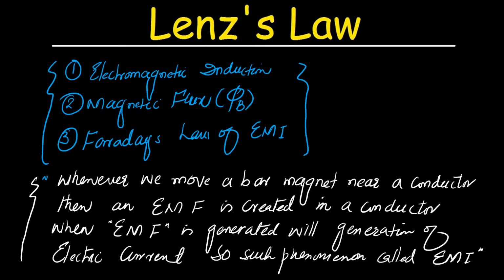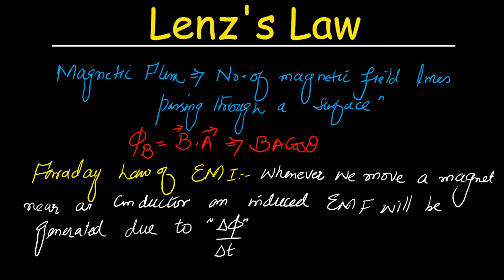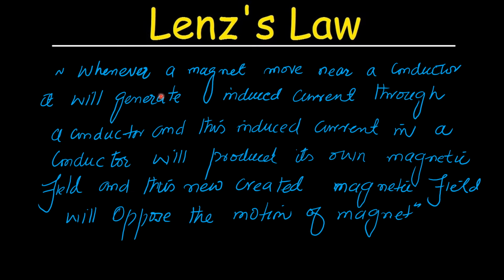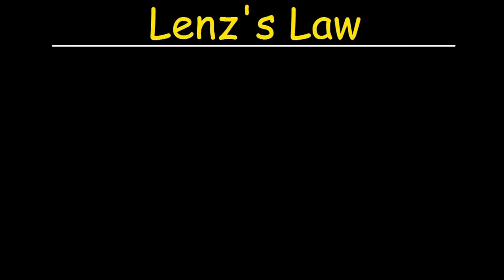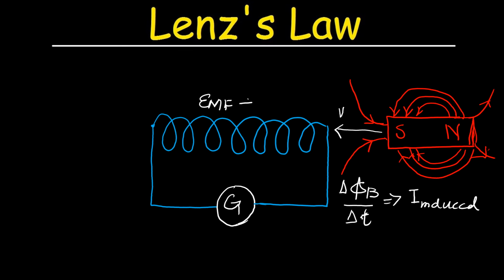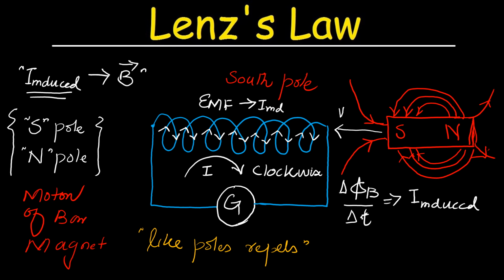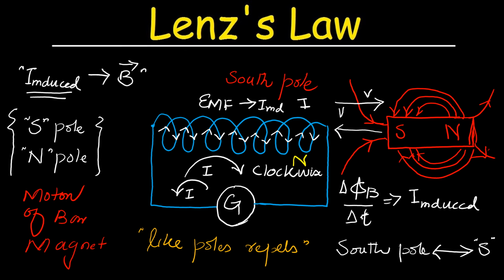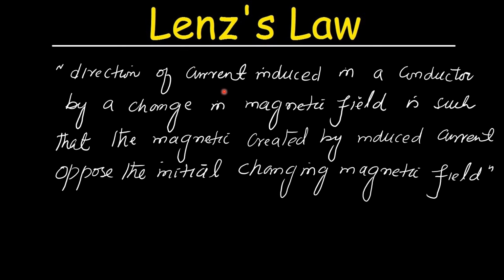Lenz’s law |Magnetic force, magnetic field, and Faraday's law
Lenz's Law is a fundamental principle in physics, specifically in the realm of electromagnetism and electromagnetic induction. It was formulated by the Russian physicist Heinrich Lenz in 1834. Lenz's Law is essentially a consequence of the law of conservation of energy as it applies to electromagnetic phenomena.
The law states that the direction of the induced electromotive force (EMF) generated by a changing magnetic field always opposes the change in magnetic flux that produced it. In simpler terms, when a magnetic field changes near a conductor, it induces a current in that conductor, and the direction of this induced current creates a magnetic field that opposes the change causing it.
This can be summarized by the following statement: "An induced current always flows in such a direction as to oppose the motion or change causing it."
Key points about Lenz's Law:
1. **Direction of Induced Current**: The induced current flows in a direction that creates a magnetic field opposing the change in the original magnetic field.
2. **Conservation of Energy**: Lenz's Law is consistent with the law of conservation of energy, as the induced current generates a magnetic field that does work against the change in the original magnetic field.
3. **Applications**: Lenz's Law finds applications in various fields, including generators, transformers, and electromagnetic braking systems.
4. **Lenz's Law and Faraday's Law**: Lenz's Law is closely related to Faraday's Law of electromagnetic induction. Faraday's Law quantifies the EMF induced in a circuit due to a changing magnetic flux, while Lenz's Law determines the direction of the induced current.
In essence, Lenz's Law plays a crucial role in understanding and analyzing electromagnetic phenomena, particularly in scenarios involving changing magnetic fields and induced currents.
transformers s
lenz law
lenz law class 12
lenz law of electromagnetic induction
lenz law explained
lenz law right hand rule
lenz law animation
lenz law class 10
lenz law demonstration
lenz law experiment
lenz law veritasium
lenz law and conservation of energy
lenz law and faraday law
lenz law and direction of induced emf
lenz law and direction of induced emf class 12
how to find direction of induced current by lenz law